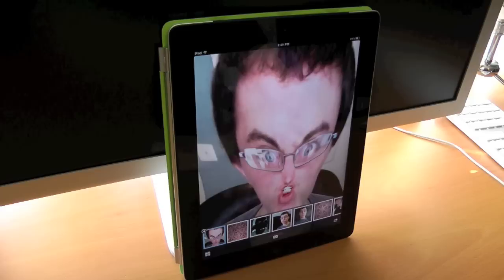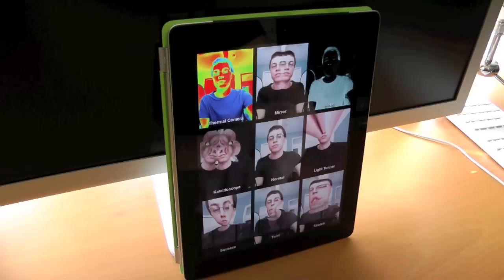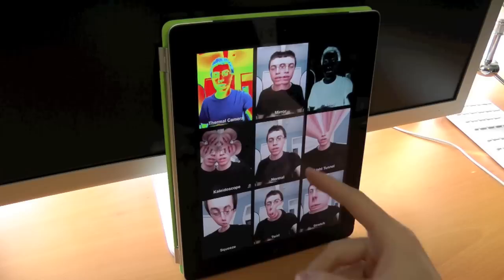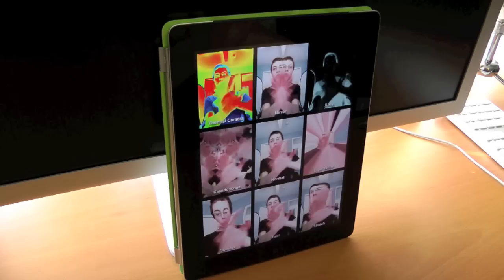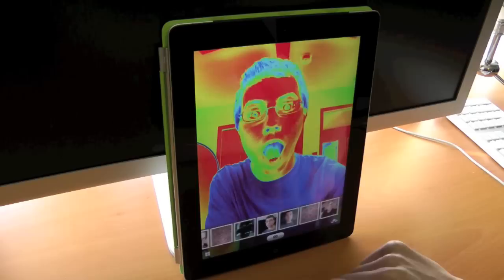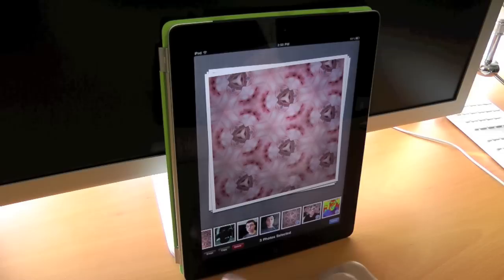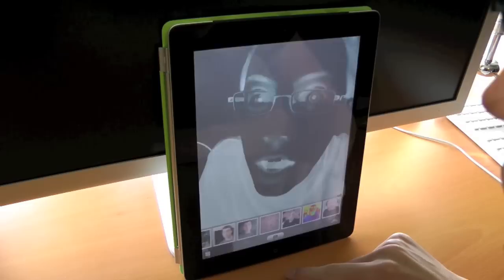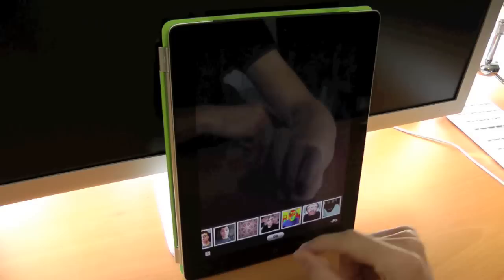Review: Photo Booth for iPad 2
Everyone loves Photo Booth, right? I would hope so! More camera app reviews to come.